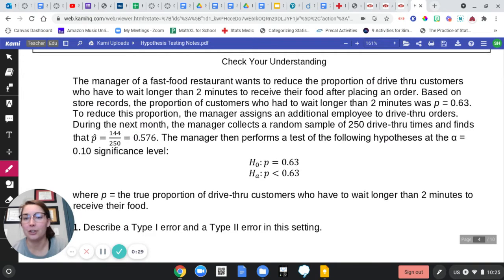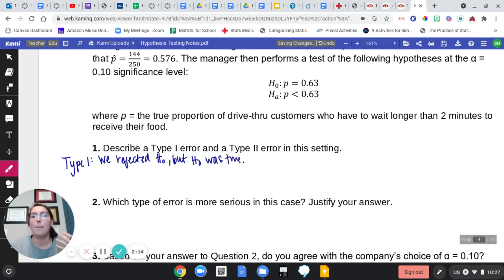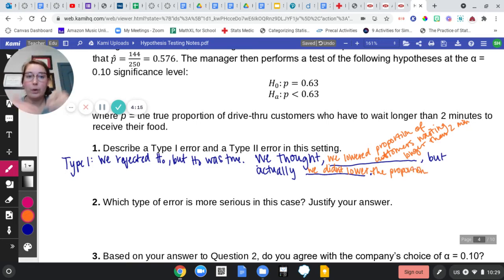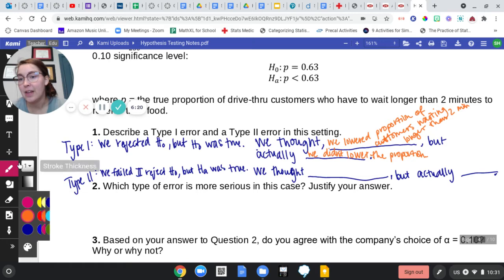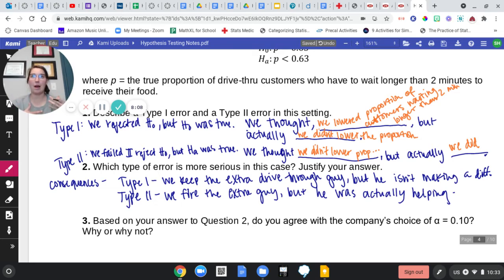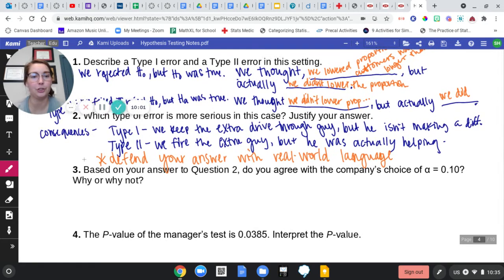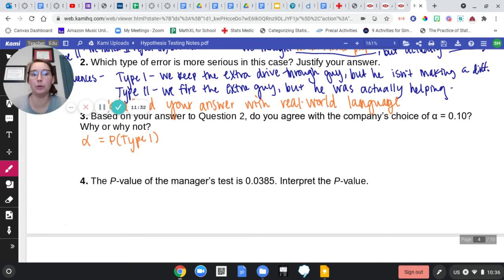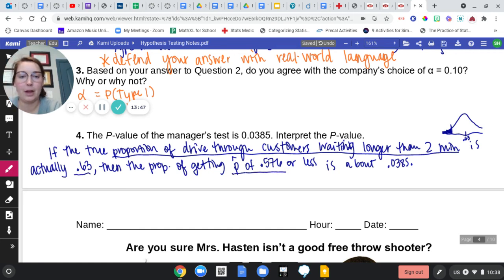CFU Type I and II Errors